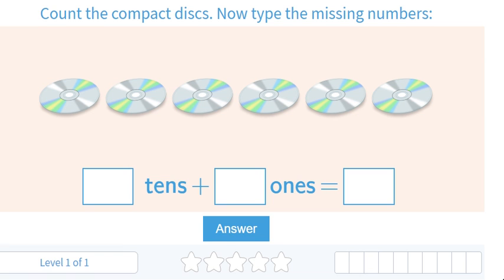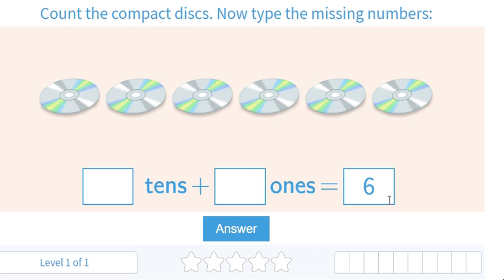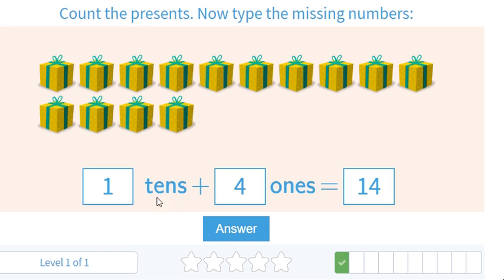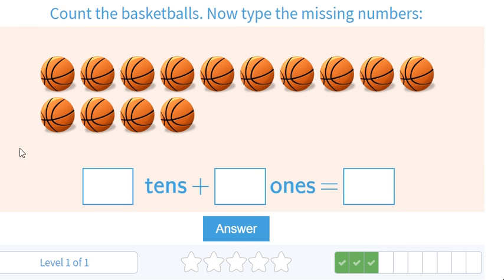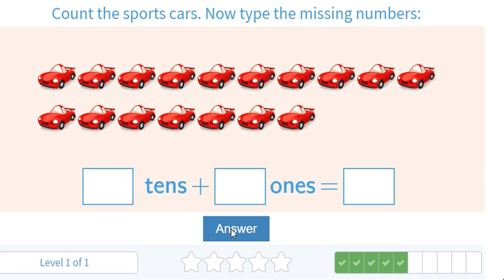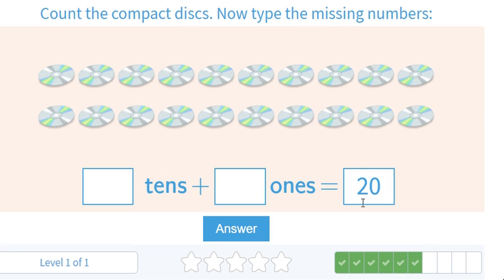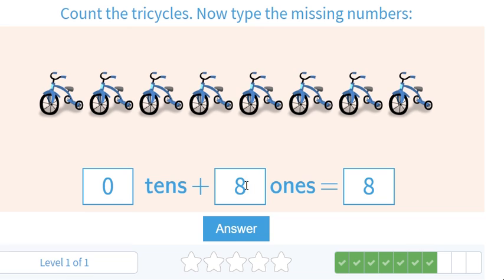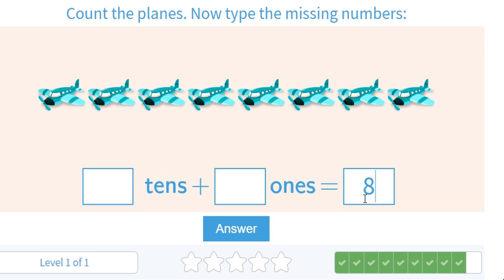Composing Numbers to 20 Tens and Some Ones